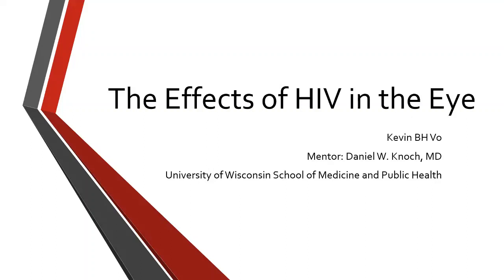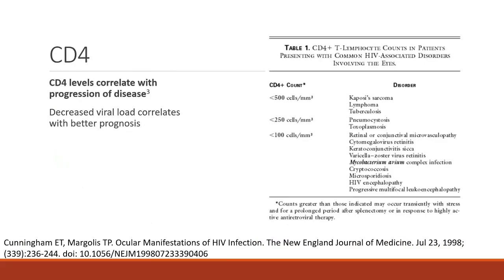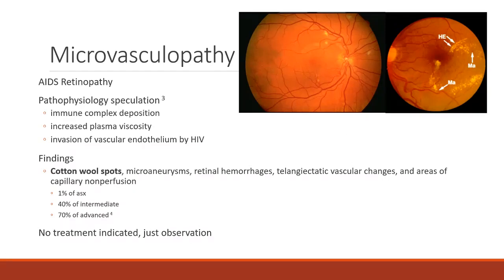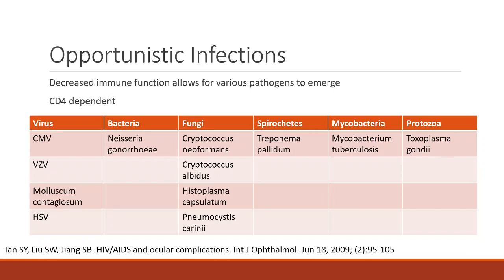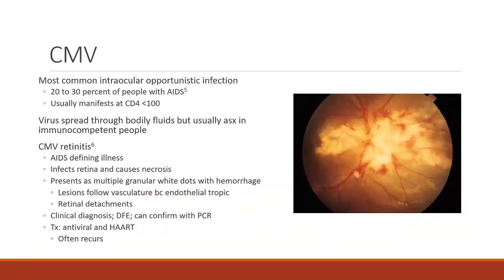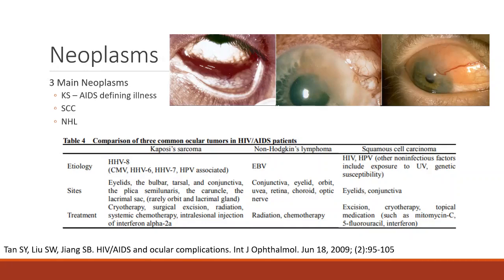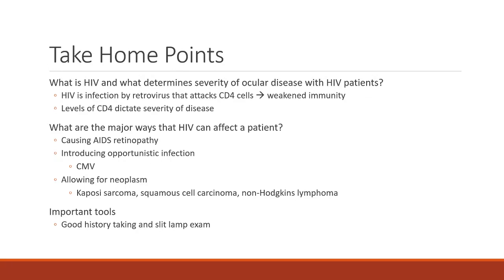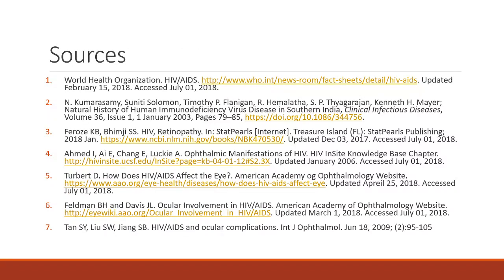The Effects of HIV in the Eye